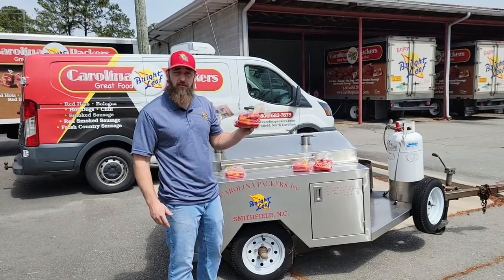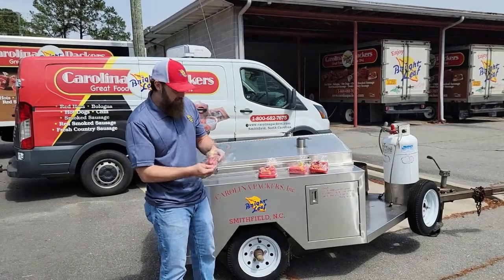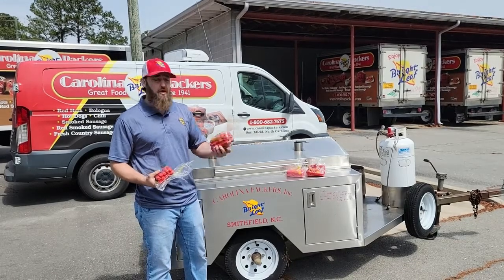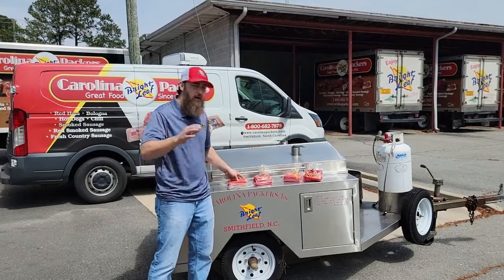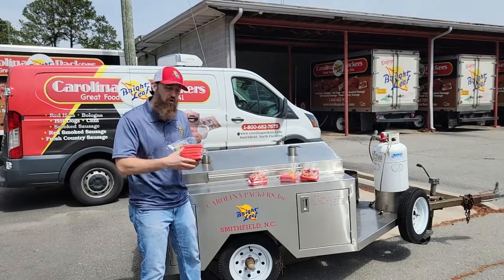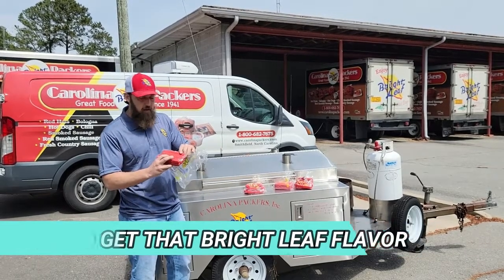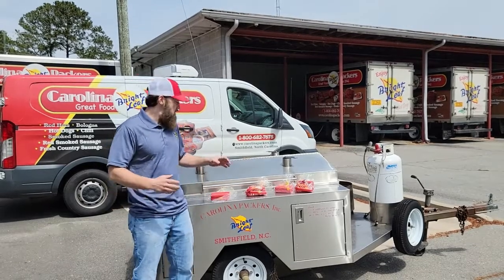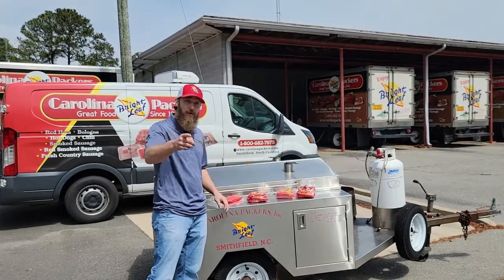Why do some stores sell vacuum pack in the bag Bright Leaf Hot Dogs?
Are you a Bright Leaf connoisseur and purchased vacuum in the bag hot dogs? There's a TIP at 1:48 to get that Bright Leaf flavor you're looking for.

Carolina Packers is a small, family-owned company. We don't want to lose sight of our heritage and we strive to make our products today the same way we made them more than 80 years ago. To maintain higher quality and fresher products, we sell, make, and distribute our products on our own trucks.

Due to the short shelf life of our fresh bag Bright Leaf Hot Dogs, we have to keep production and inventory tight, so our distribution is really limited to North Carolina. We are found as far west as Hickory, and as far east as the coast. We do put some of our products in vacuum packages to extend shelf life and help us service those places that are farther away from us in Johnston County, North Carolina.